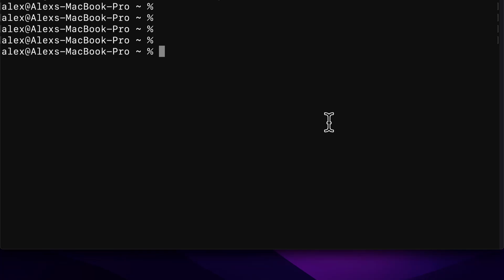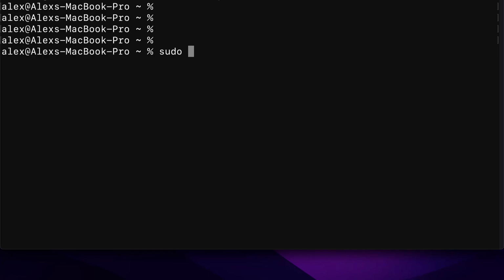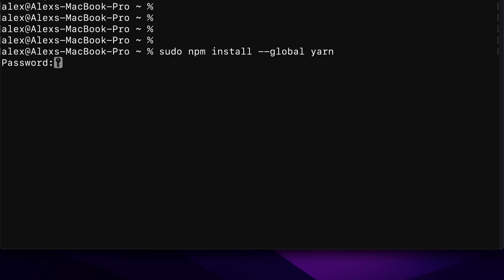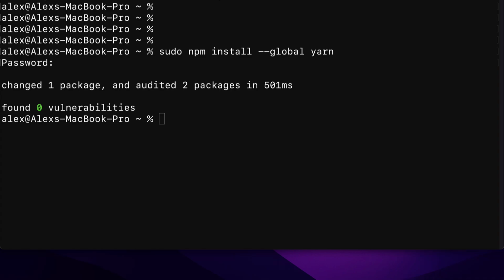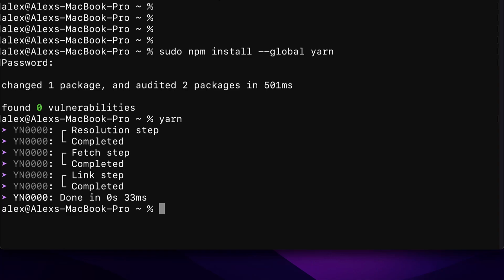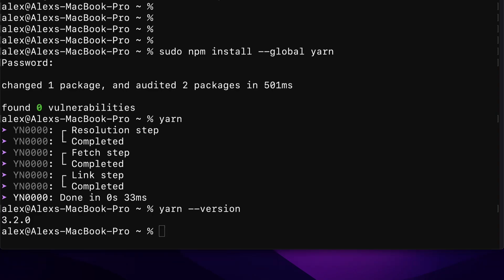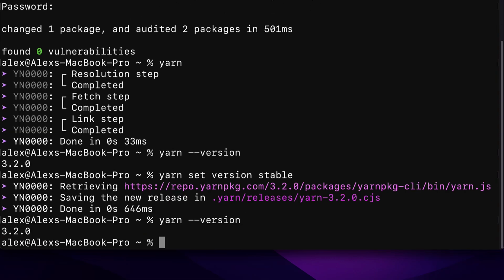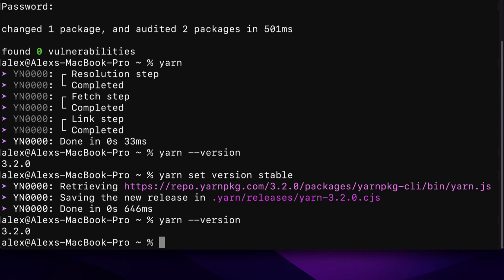How To Install Yarn on Mac